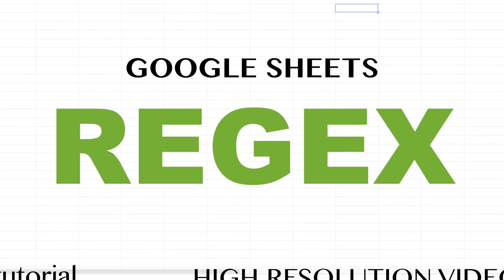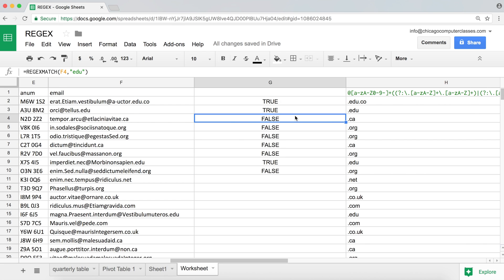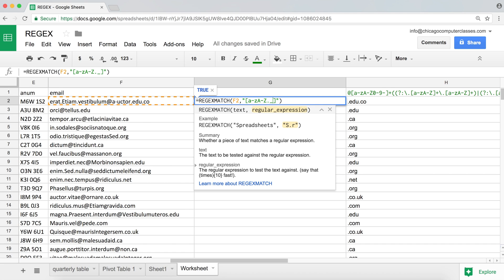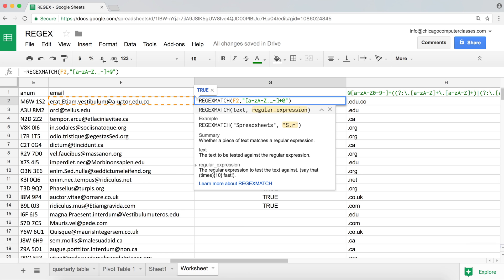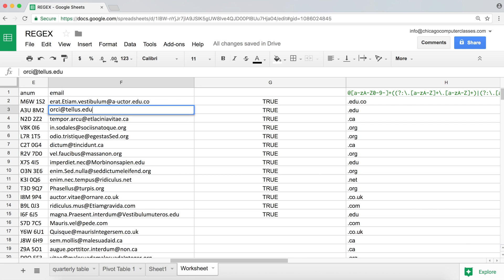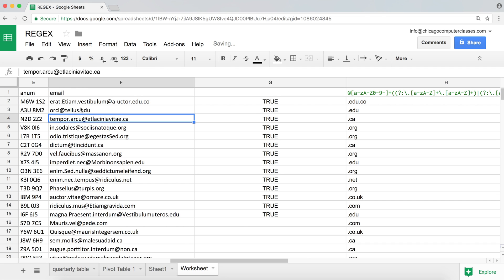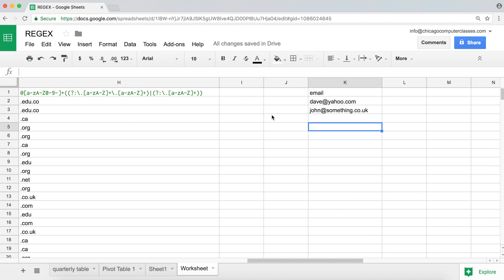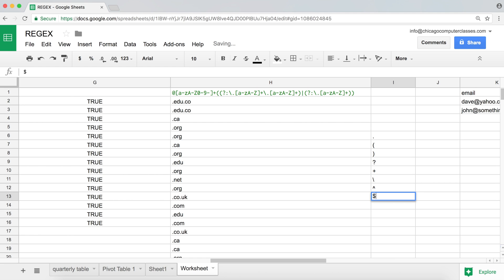Google Sheets - RegEx REGEXMATCH Function & Email Data Validation Tutorial - Part 4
Video tutorial series about Google Sheets RegEx functions, how to work with text suing REGEXEXTRACT, REGEXMATCH, REGEXREPLACE functions. You will learn all the basics of regular expression, how to extract text using REGEXEXTRACT, how to replace text using REGEXREPLACE, how to make logical tests and use it for conditional formatting using REGEXMATCH. Unfortunately these functions are not available in Microsoft Excel.